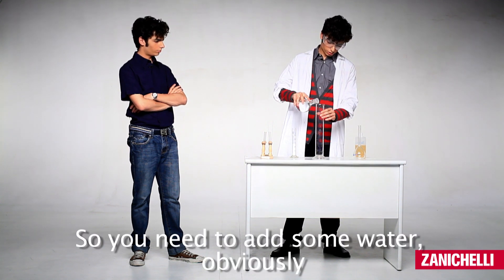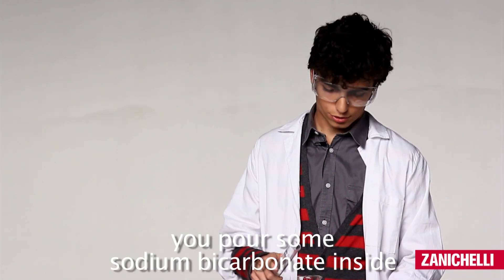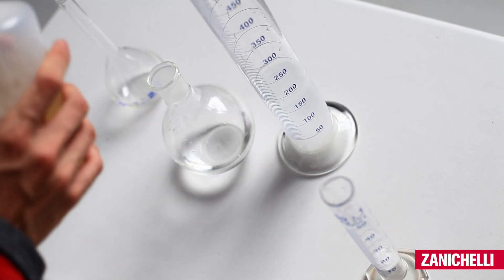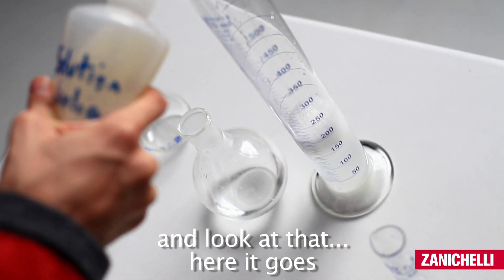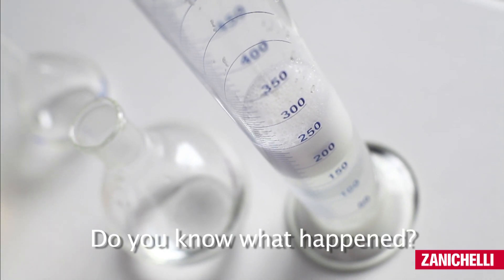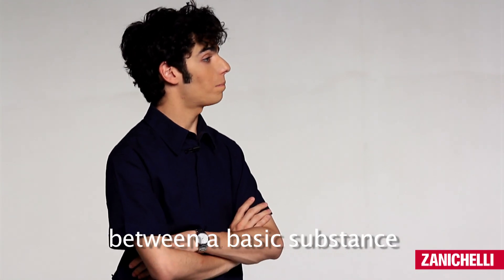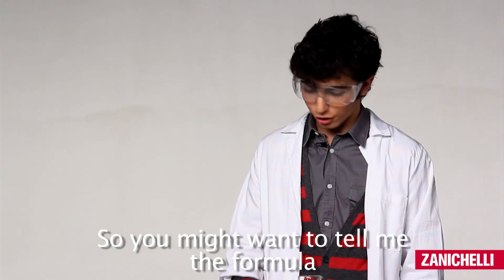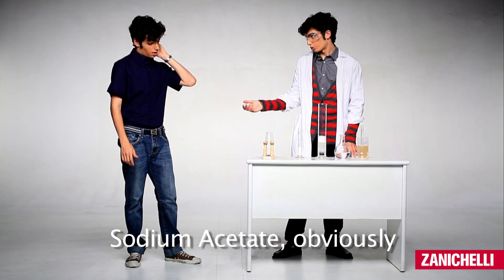Formula speaker: chimica -- sottotitolato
Video CLIL che introducono il tema della pronuncia delle formule o del lessico specialistico di ciascuna materia